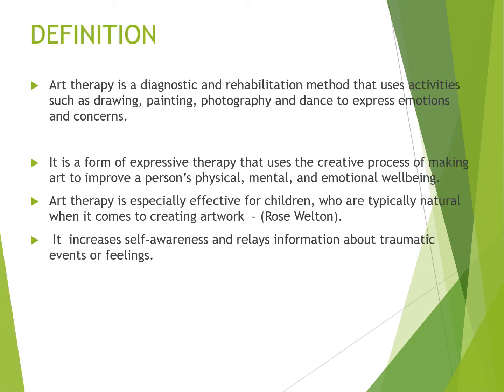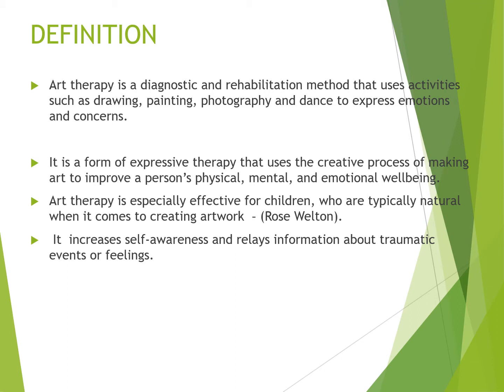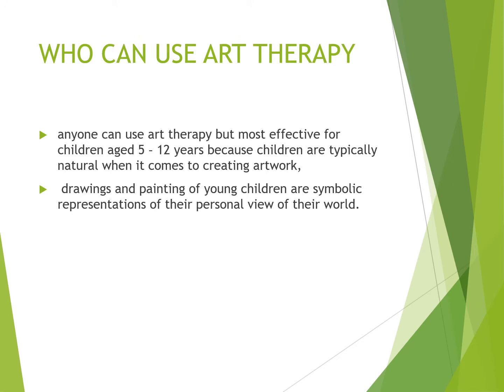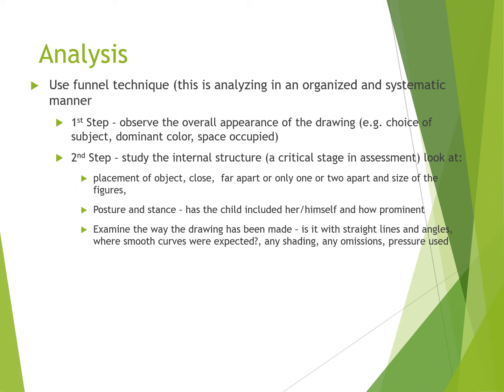OVERVIEW OF ART THERAPY IN CHILDREN By Ayuya Muaka, PhD. Daystar University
Overview of Art Therapy